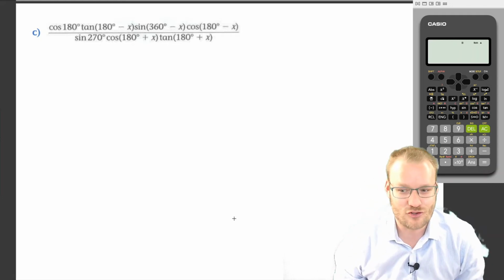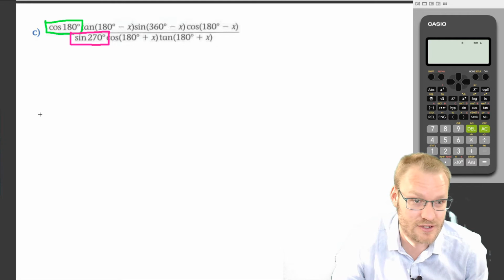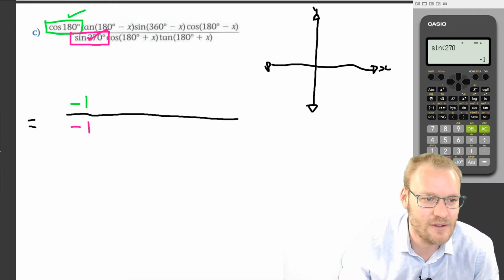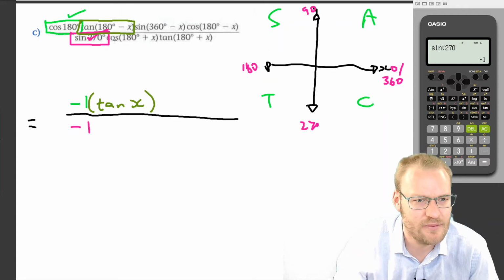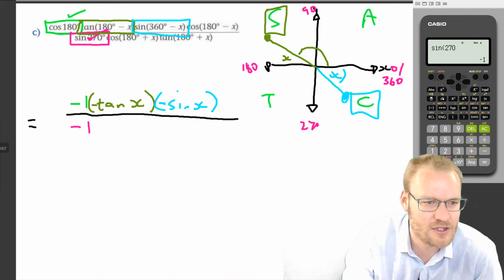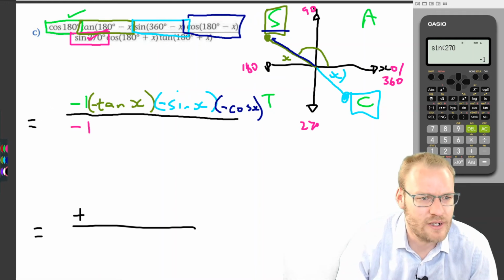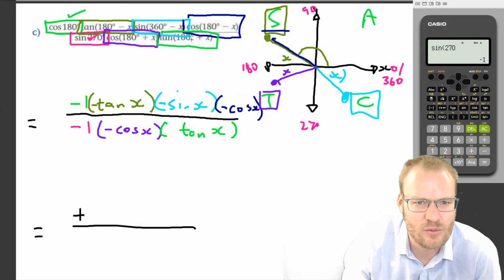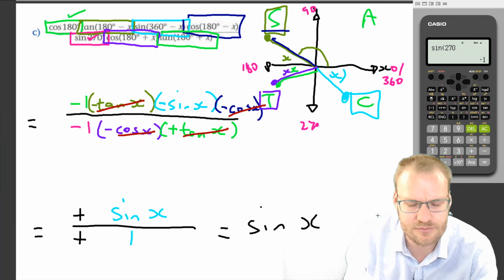Grade 11 Maths BE 7 4 6c